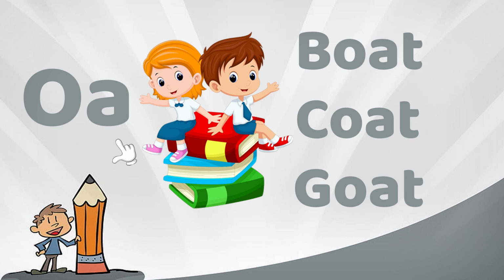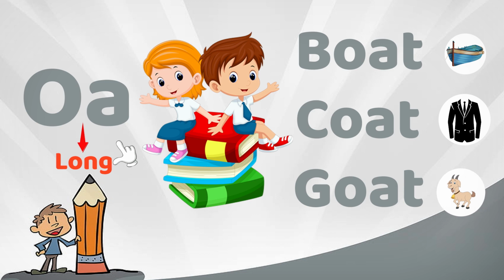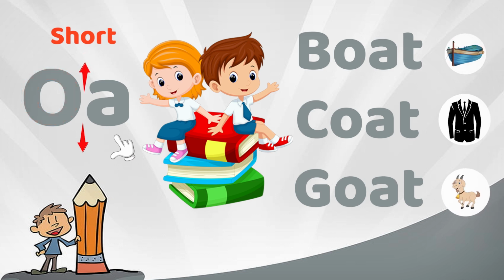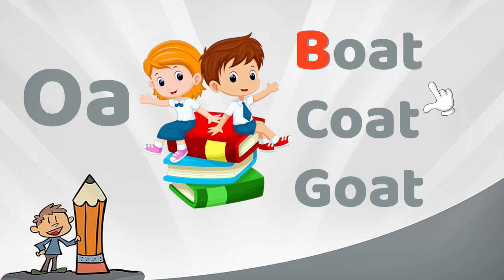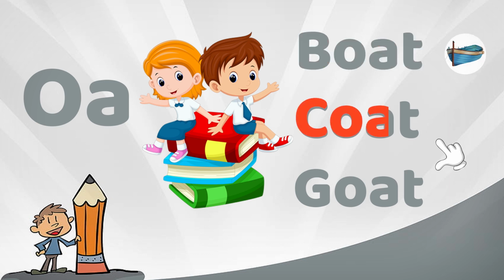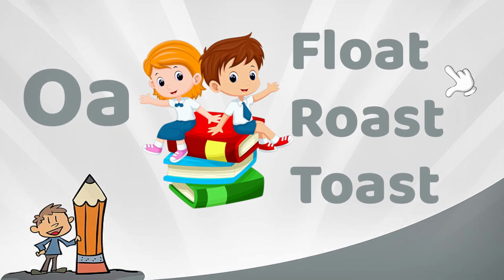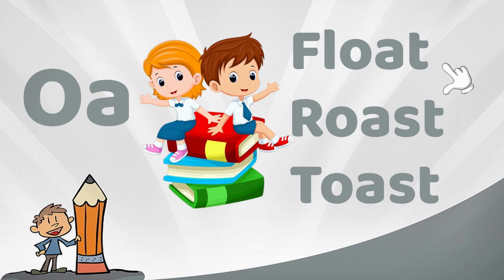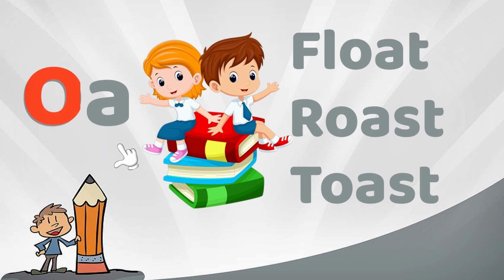Vowel Digraph-1I OA SoundsI Blending I Reading forKindergartenI PreKindergarten Reading I Phonics I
Learn about Blending in this video. Ms. Suman has explained the blending of the Vowel Digraph OA with consonants and the sound it makes.
Blending is one of the most important topics in learning English. It helps in reading as well as speaking.
This video talks about Phonics blends for Kids: OA, CR, BR, FR, DR, and many others.
 This video is also useful for parents who want to understand How to teach Digraph, Vowel digraphs, and consonant digraphs and make reading fun for their children.
Kids who are in preschool, Kindergarten, and Grade 1 should watch this video and practice the R letter blending with their teacher and parents.
I hope you all like this video and share your feedback in the comments section. Children can also learn bout phonics, new words, and their sounds by blending with their parents.